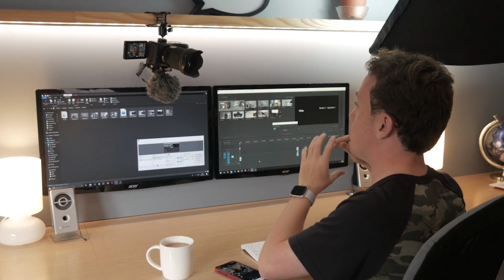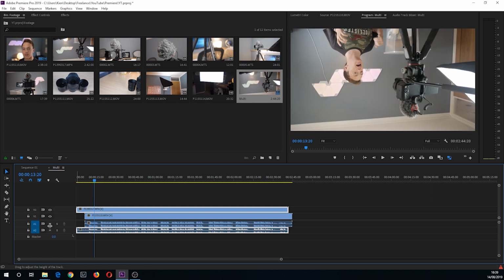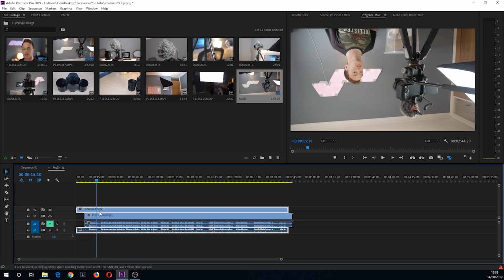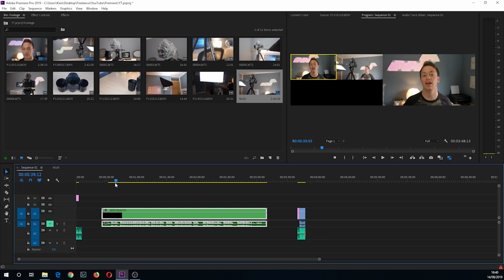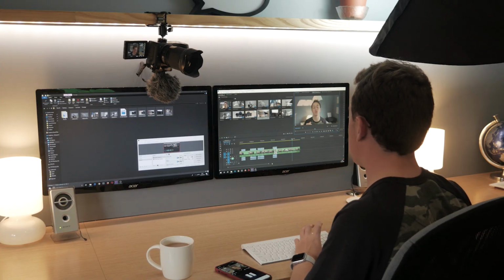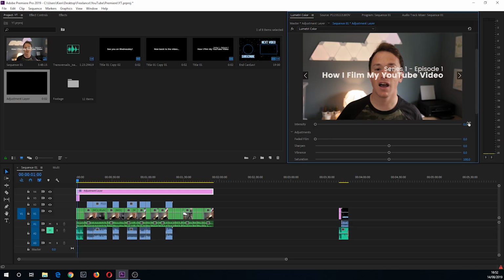How I Edit My YouTube Videos - Adobe Premiere Pro CC 2019 - Freelance YouTube Video Editor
In this video i explain how i edit my YouTube videos in Adobe Premeire Pro CC 2019. I use a few steps which makes my editing workflow faster and allow for me to easily edit my 4K videos on my computer.

My Gear:
Main Lens
Shallow Lens
Mini Tripod
Big Tripod